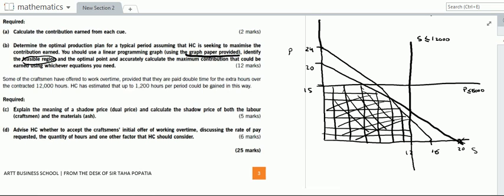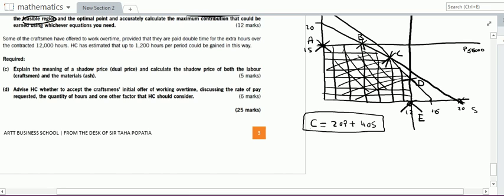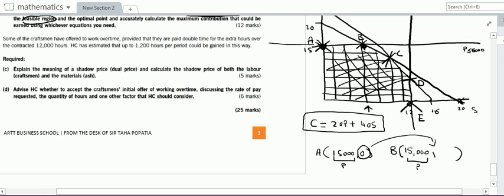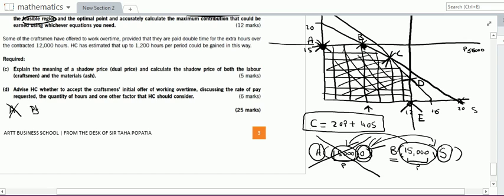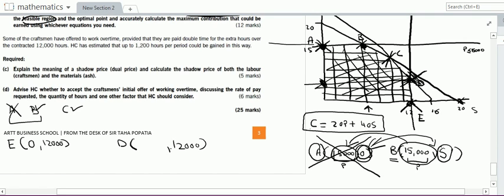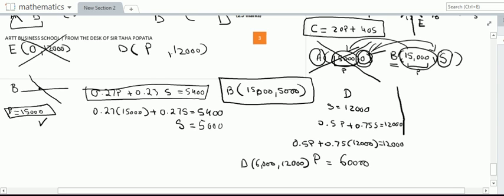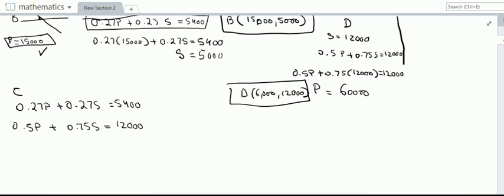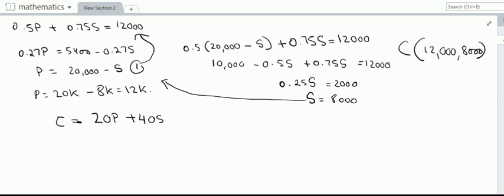linear programming past paper higgins company part 3 of 4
higgins company part 3 of 4 acca past paper